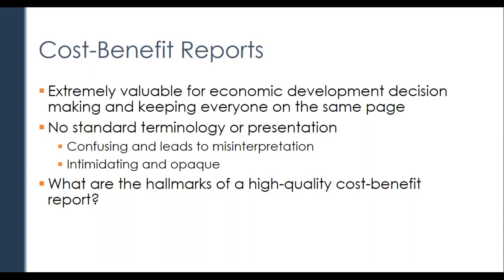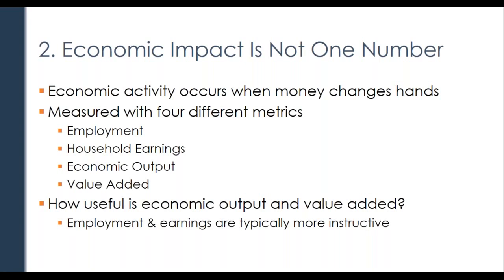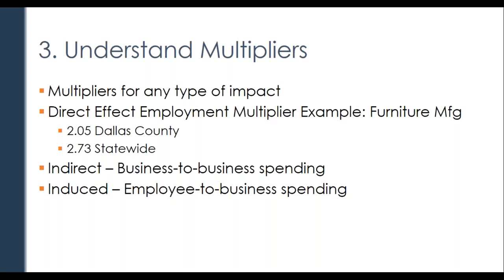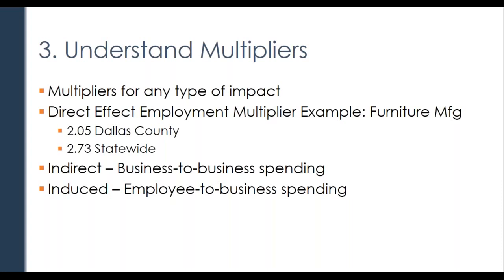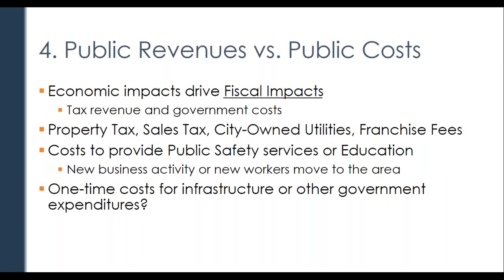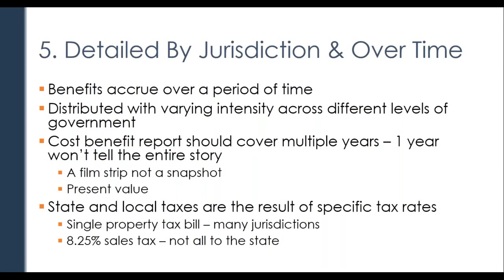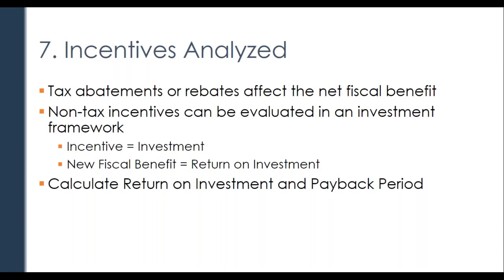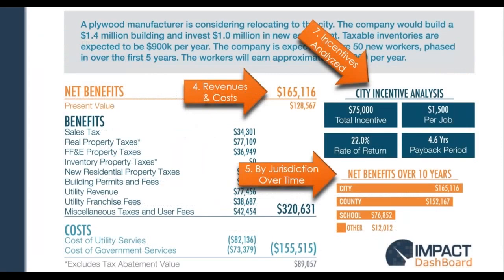What Your ED Board Needs to Know About That Cost Benefit Report